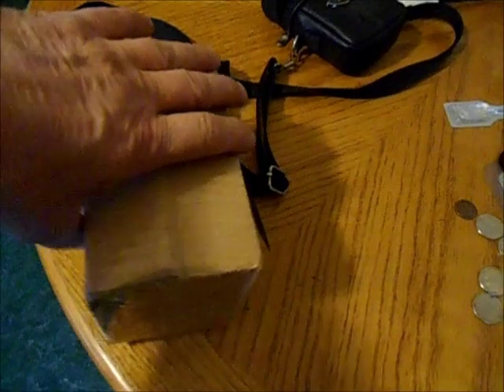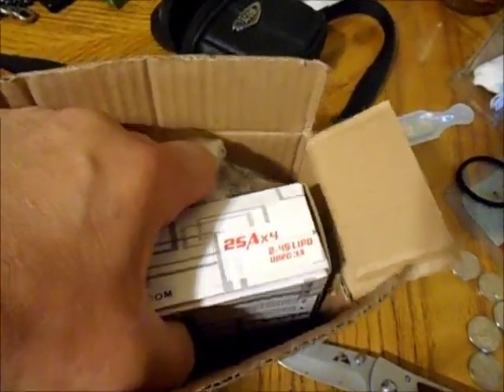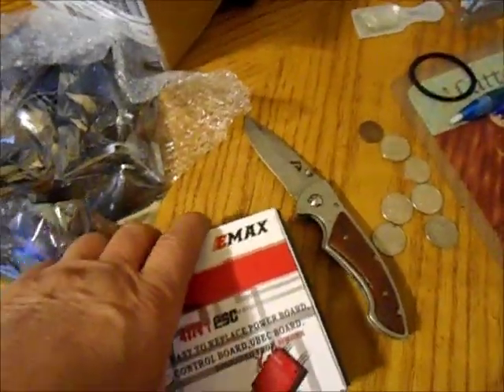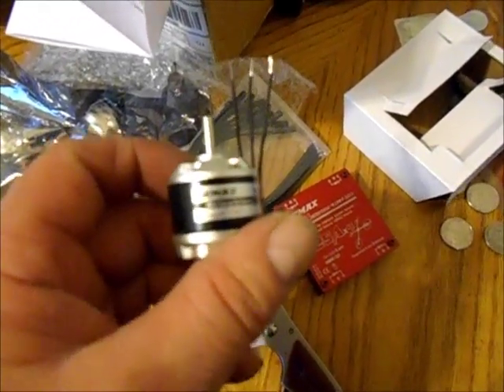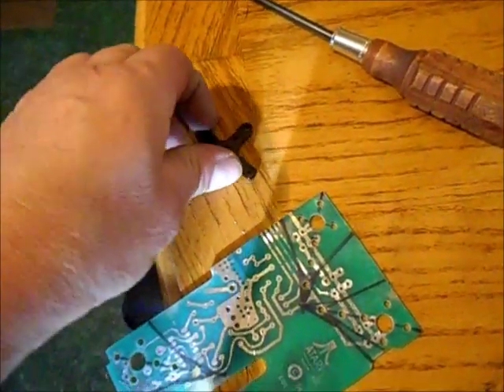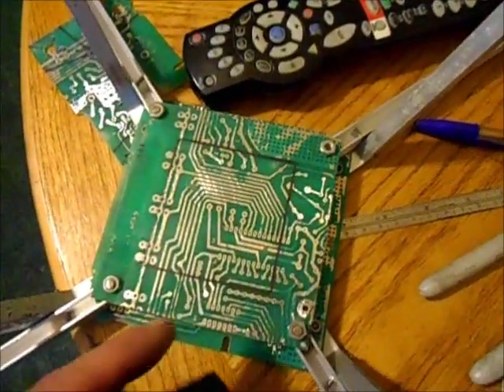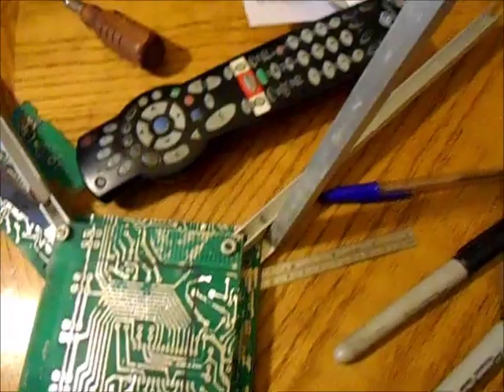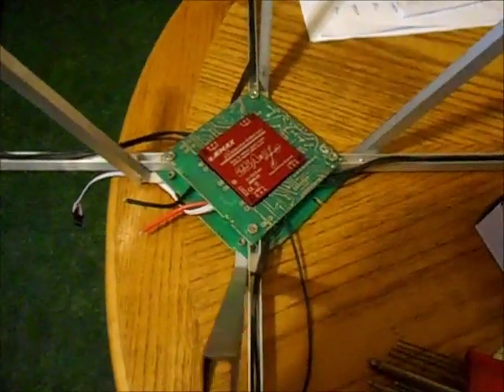Quadcopter Build Part 5: Motor and ESC Unboxing (Emax 2212/980 kv & Emax 4 in 1 ESC)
Motor and ESC Unboxing (Emax 2212/980 kv & Emax 4 in 1 ESC)